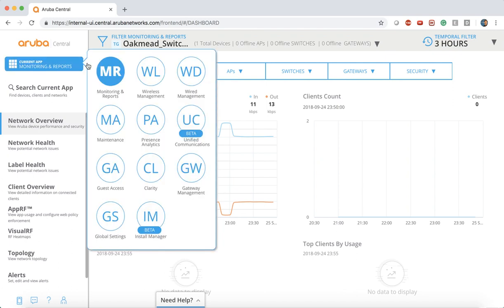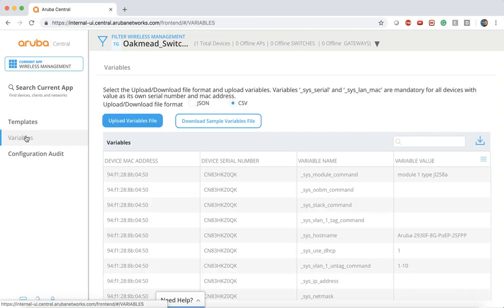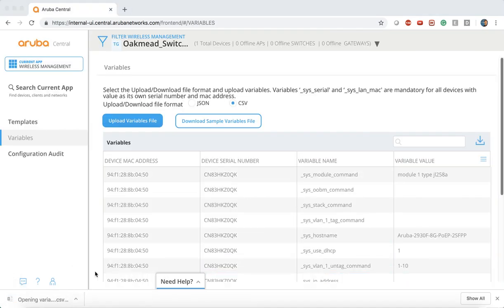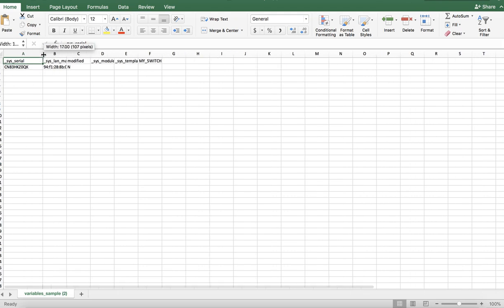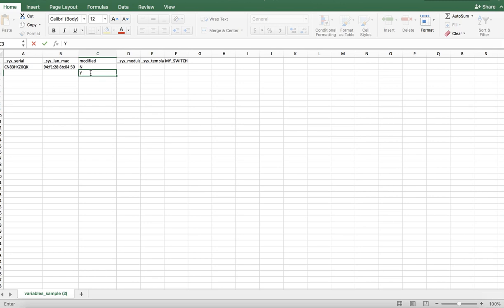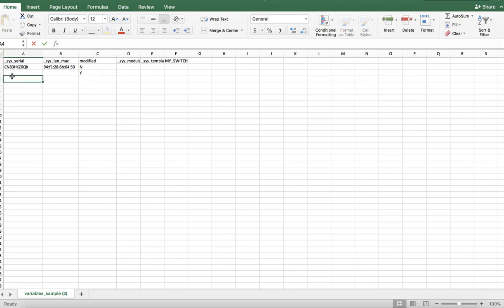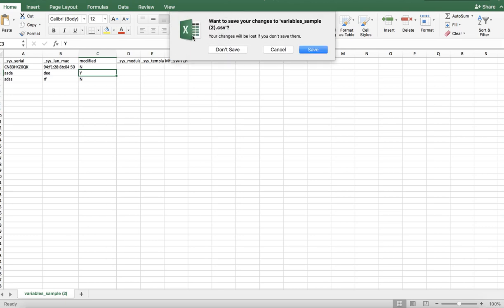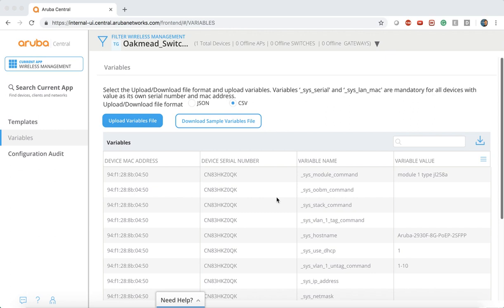HPE Aruba Networks Central templates CSV Variables support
This video explains all the details on how to use HPE Aruba Networks Central templates with CSV variables.